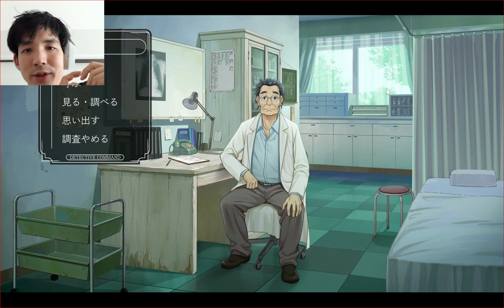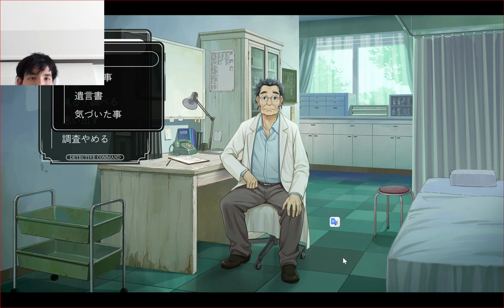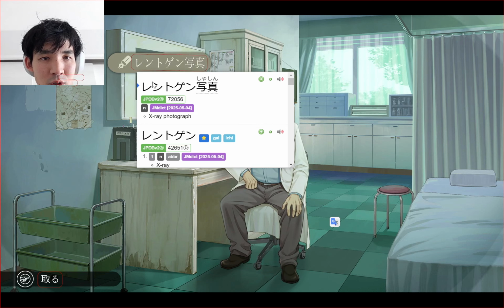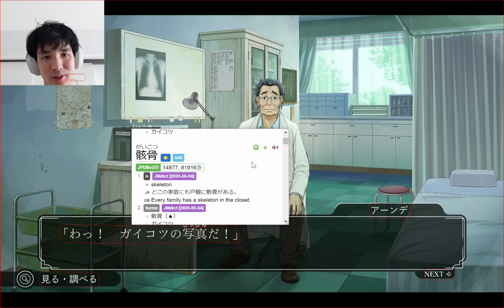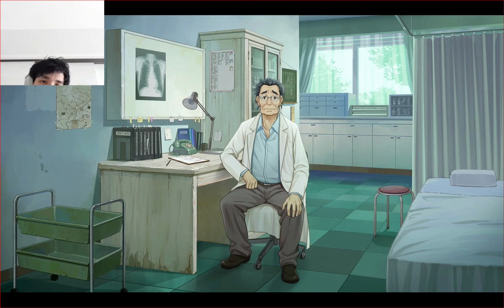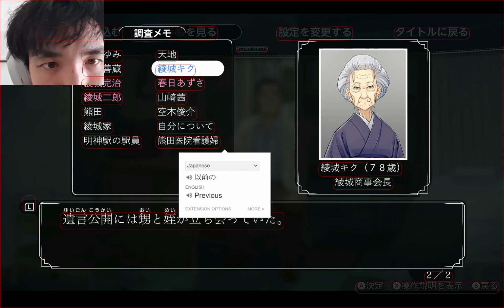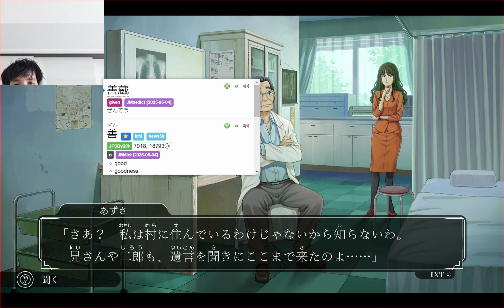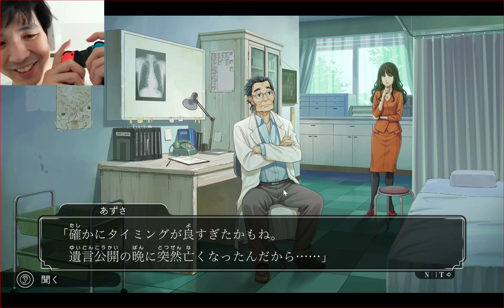Learn Japanese with Visual Novels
Playing Famicom Detective Club in Japanese and translating to English -- Watch live